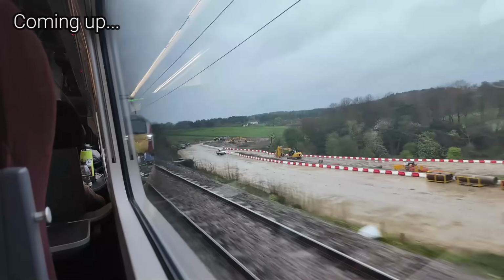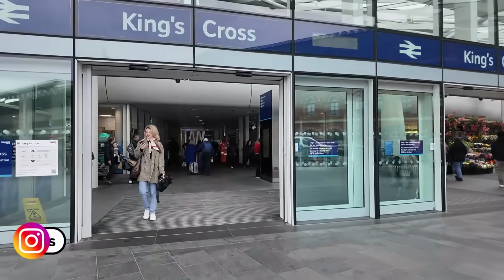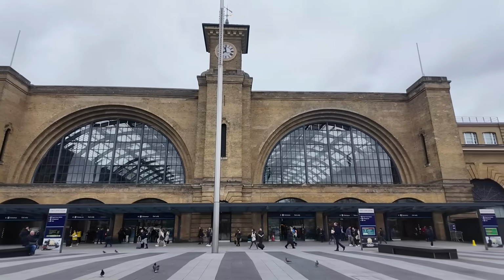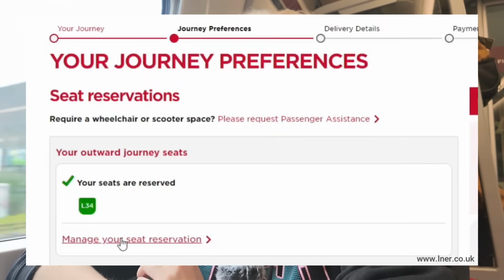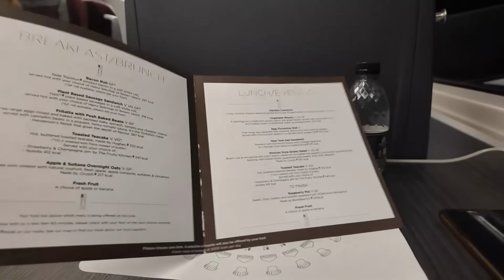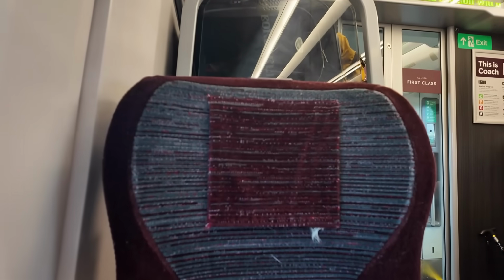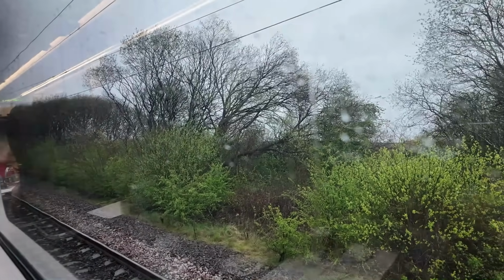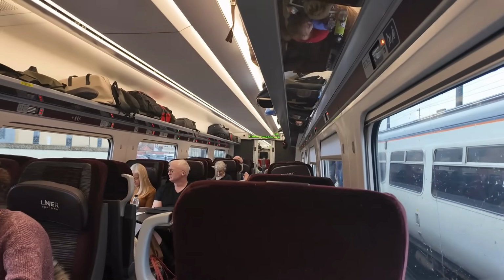LNER's Longest Train Journey - FAILED Attempt!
LNER's Longest Train Journey - FAILED Attempt! (09/04/24). I tried to ride with LNER from London to Inverness in first class, but unfortunately my big trip went MELONS UP! :)